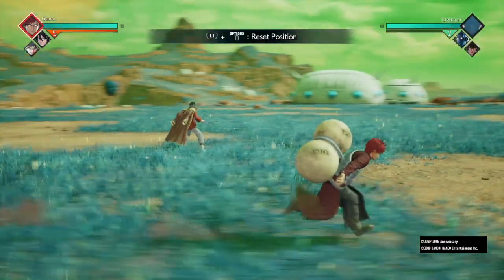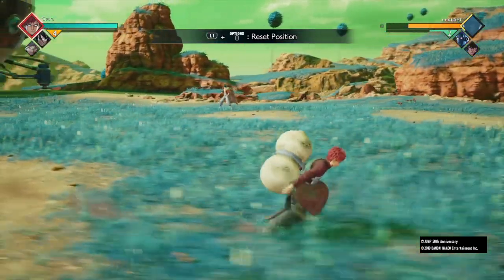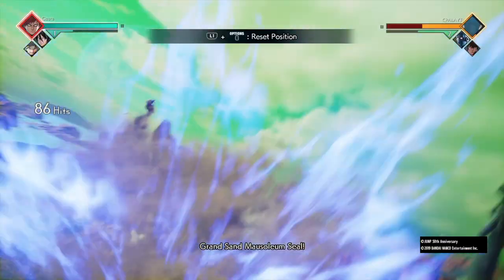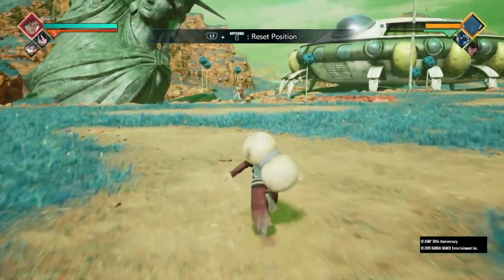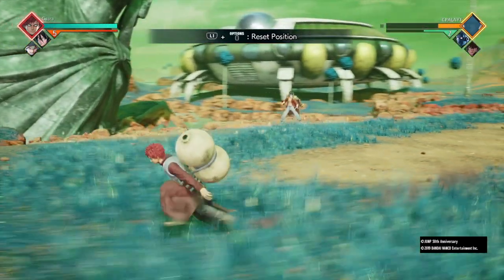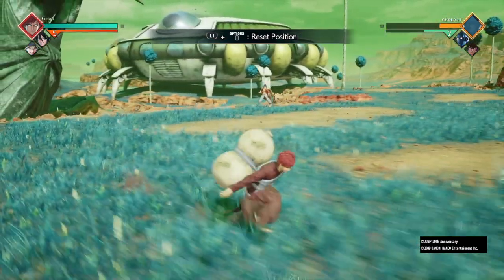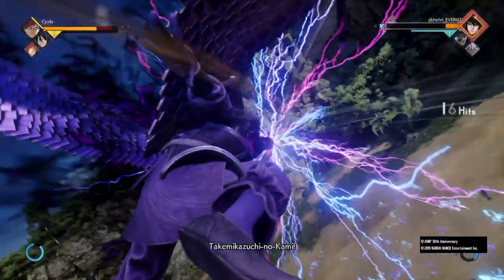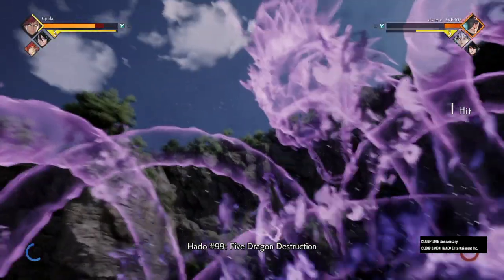Easy 75% Gaara Combo |All Gaara Combos|No Weakpoint Or Piccolo Assist|S5 Jump Force Gameplay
bet ya never expected this lmaoo
But Forreal If You Enjoyed The Video Consider Dropping A Sub and Have a good day Ducesss!